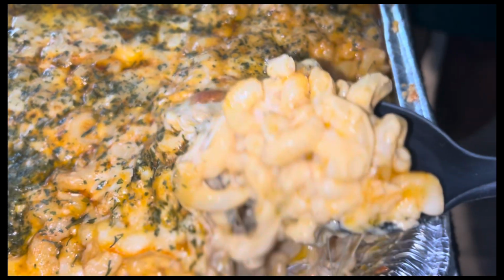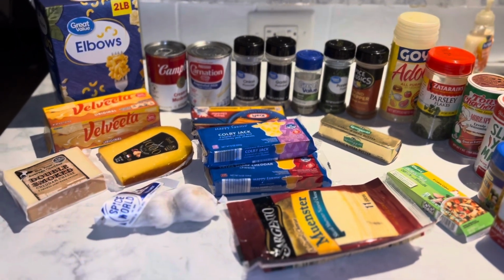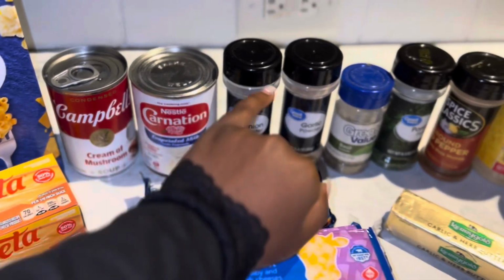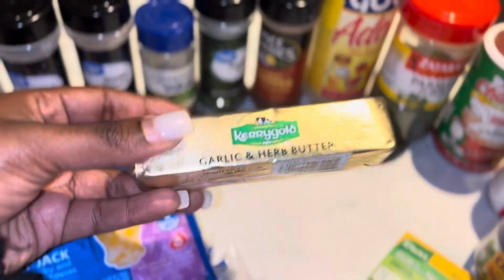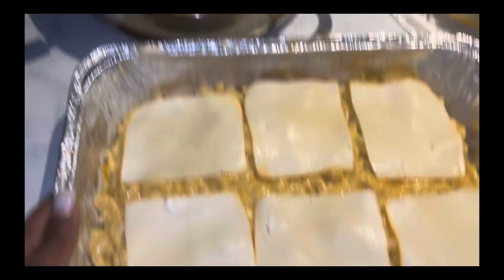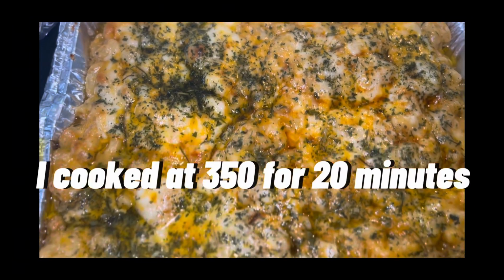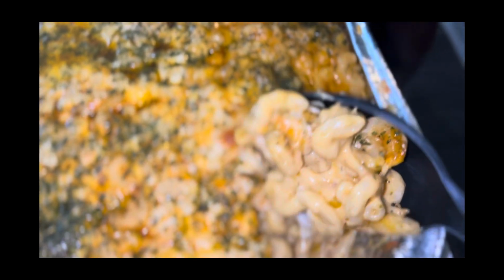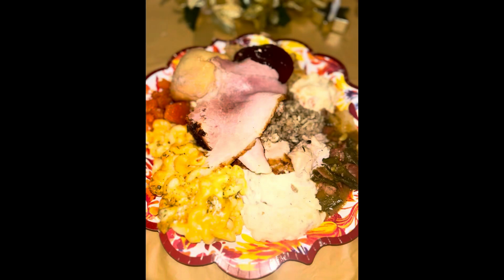Southern Mac n Cheese